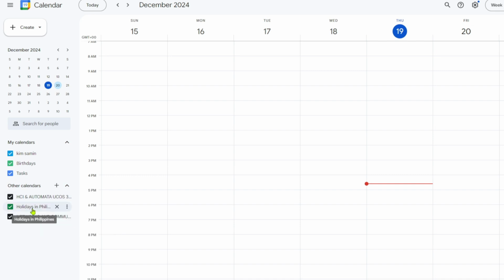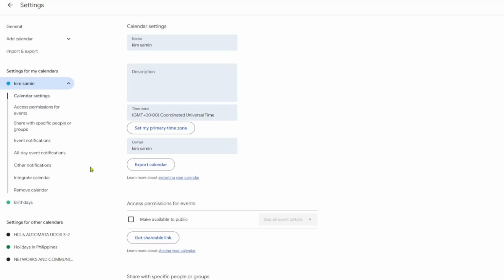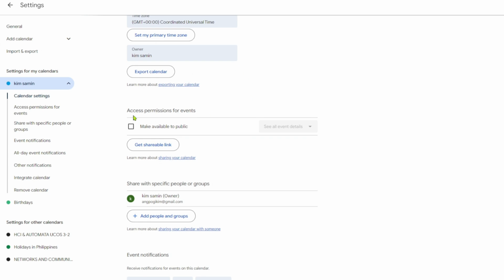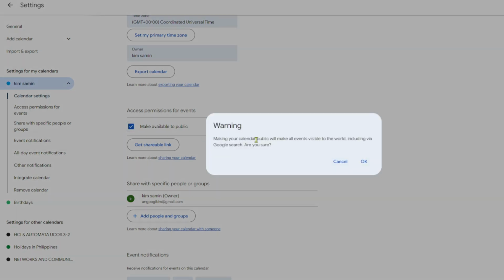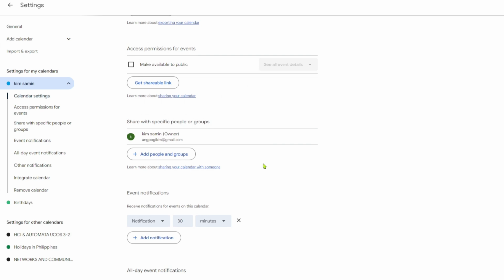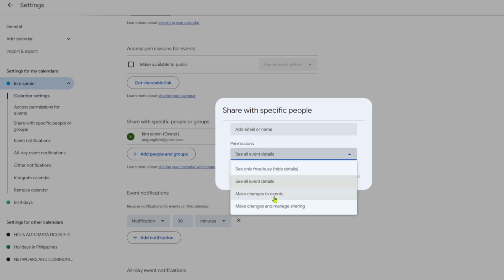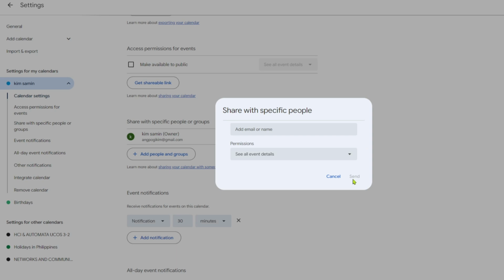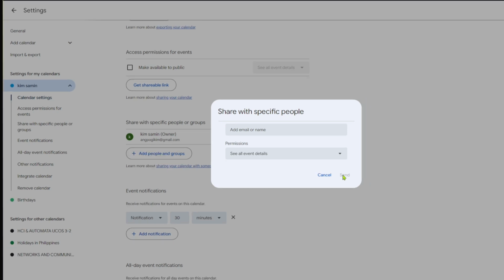How to Share Google Calendar with Others | Full Guide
How to Share Google Calendar with Others | Step-by-Step Guide

Need to share your Google Calendar with friends, family, or colleagues? In this video, we’ll walk you through the simple steps to share your calendar so you can collaborate, plan events, and stay organized effortlessly.

🔧 What’s Covered in This Video:

How to share your Google Calendar with specific people
Granting different access levels (view, edit, or manage permissions)
Sharing calendar links for public or private access
Troubleshooting common sharing issues
📌 Why Share Your Google Calendar?

Coordinate schedules with friends or family
Collaborate on team projects with colleagues
Simplify event planning by sharing availability
💡 Pro Tip: Use the “Specific People” option to control who can view or edit your calendar for better privacy and organization.